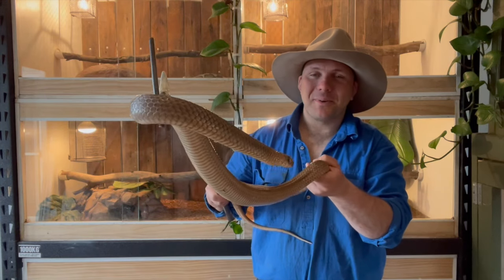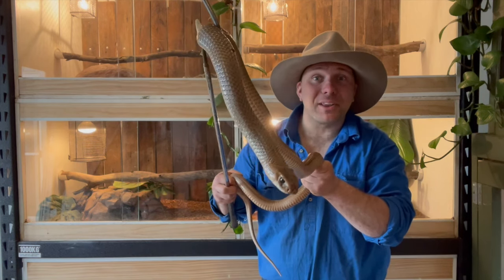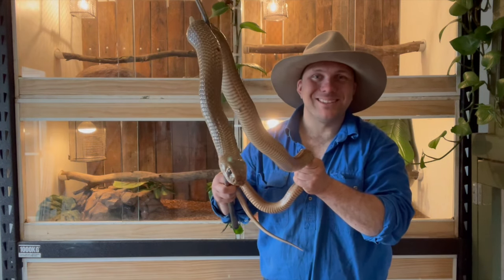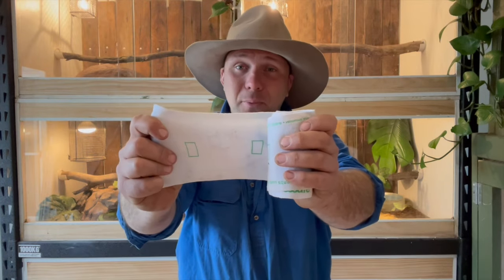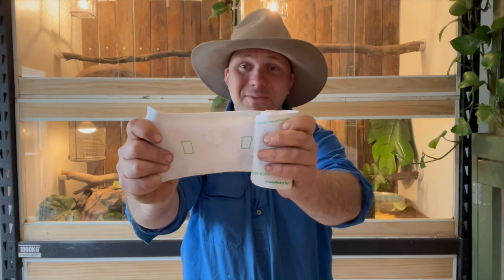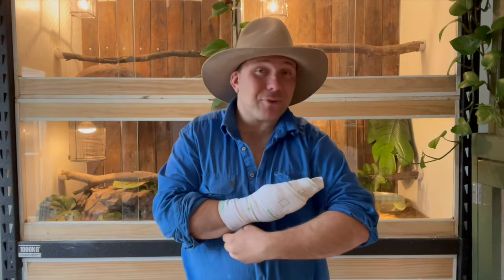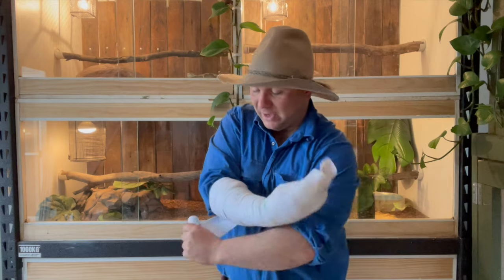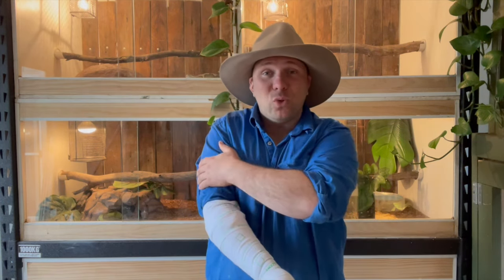How To Treat A Snake Bite - Australian SnakeBite First Aid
Australia is home to the most venomous snakes on the planet, yet we average 1-3 deaths a year from snake bite. One of the major reasons for a survival rate over 99% is that our snakebite first aid is so successful.
So with the onset of spring, in this video we run through snakebite first aid and how to survive a venomous snake bite here in Australia